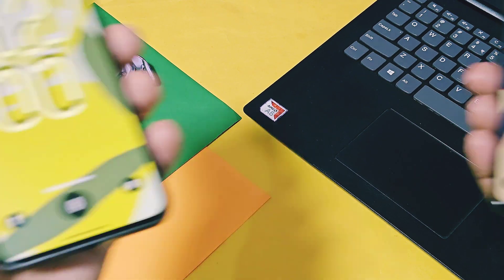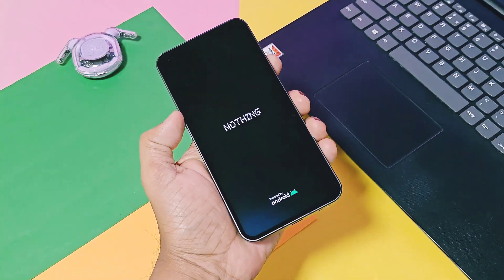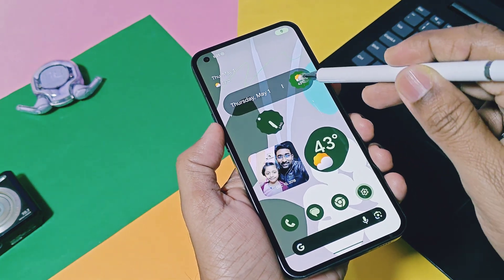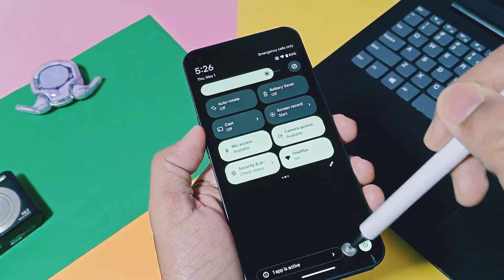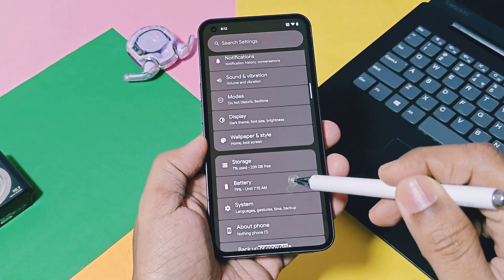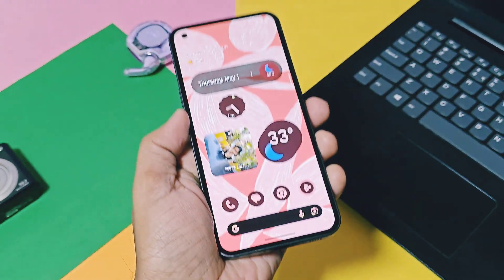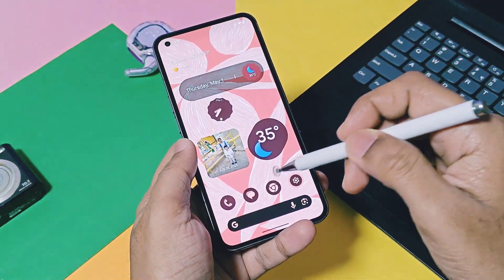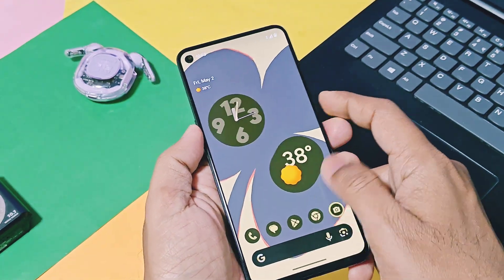Pixelage OS custom rom best pixel experience for any device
Hey what's up guys welcome back you are watching 4U tech So today i got something amazing for you this is the fastest rom i ever seen till the date
Pixelage OS is another AOSP based rom which will now offers you true pixel device like experience on any device with fluidity of next level which you can't belive.
I flashed it's custom rom on my nothing phone 1 and custom gsi on oneplus 9rt
Currently this rom is available for few devices officially and unofficially.

If your device is not in list don't worry we also got its custom gsi build which will boot and work on any android device having arm 64 ab dynamic system partation like my OnePlus 9rt

But question arises what is difference between most famous custom rom called as pixel OS and PixelAge OS
So today we installed this custom rom on our nothing phone 1 and we are going to test what pixel features this rom will offer's, what is difference between pixel OS vs pixelageOS.
 What is Major thing you can consider to switch from pixel OS to pixelage OS

What things are working for nothing phone 1 and what are bugs  Even i mentioned which bugs you may face if you are using its custom gsi build So watch this video till the end now without further delay let's get started
PixelAge OS is a custom ROM, primarily aimed at providing a clean, near-stock Android experience with added Pixel-style features. It's based on the Android Open Source Project (AOSP) and is free and open-source. PixelAge offers a refined Material Design UI, aiming for a smooth and stable experience with a selection of useful features.

Pixelage OS 2.7 custom gsi for any android arm64 ab with dynamic system:

Pixelage OS 2.7 Xiaomi Redmi Turbo
3/Poco F 6 (Peridot)

Pixelage OS 2.7 Redmi Note 12 Turbo and Poco F5

Supported devices:
Redmi Note 9 S, Redmi Note 9 Pro (India), Redmi Note 9 Pro (Global), Redmi Note 9 Pro Max, and the Xiaomi POCO M2 Pro.

POCO X3/POCO X3 NFC
Xiaomi Mi 9 T Pro / Redmi K 20 Pro
Google Pixel 7 a

Timeline:
00:00 intro and important info
01:44 Device details of new pixlageos
02:32 Features is pixel device available in pixlageos (must watch)
03:57 Extra features of Pixlageos (must watch)
06:49 what's working in pixlageOS custom rom and gsi (must watch)
07:43 Bugs of Pixlageos custom rom and gsi (must watch)
Pixelage OS 2.7 custom rom
Pixelage OS 2.7 custom rom review
Pixelage OS pixel experience custom rom
Pixel experience rom review
Pixel experience plus
Pixel custom rom review
Pixelage rom
Pixelage android 15
Pixelage OS
Pixelage custom rom
Pixelage Redmi note 10 Pro
Pixelage miatoll
Pixelage OS custom gsi
Pixelageos custom gsi for any device
Custom gsi rom for OnePlus
Custom gsi rom for samsung
Custom gsi rom for Redmi
Custom gsi rom for poco
Custom gsi rom for nothing phone
Custom gsi rom for Xiaomi
Custom gsi rom for motorola